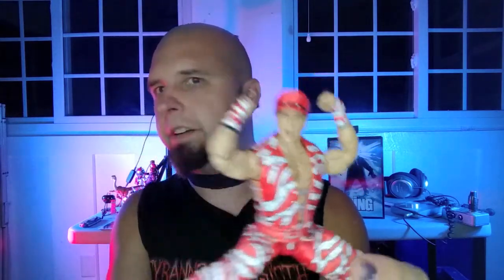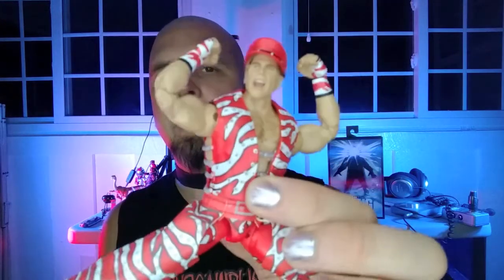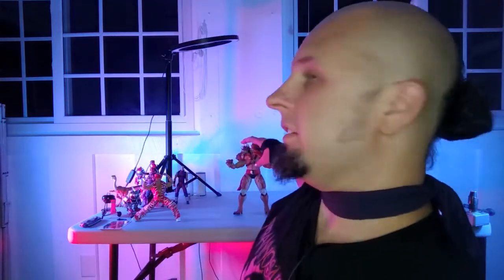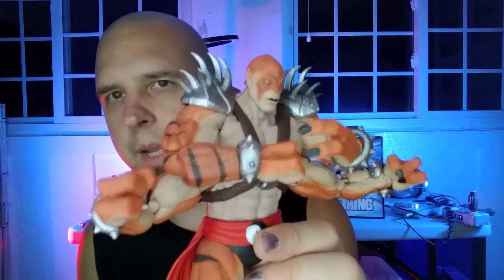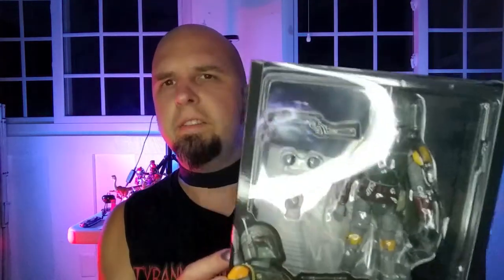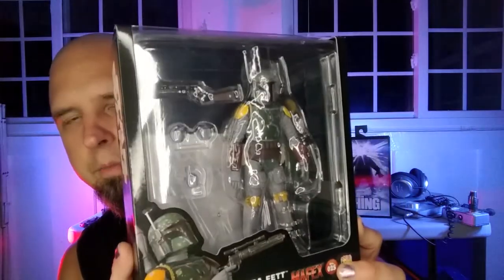[vlog] August 2022: Pre-orders, Power Month (Week? Day?), and channel evolution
Talkin' about pre-orders and Power Month and the relatively immediate future of the channel.